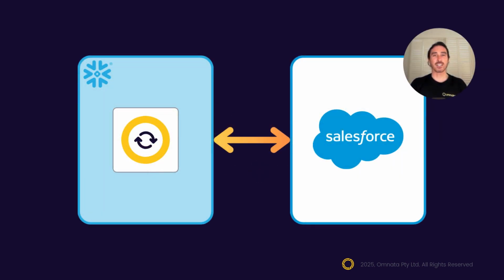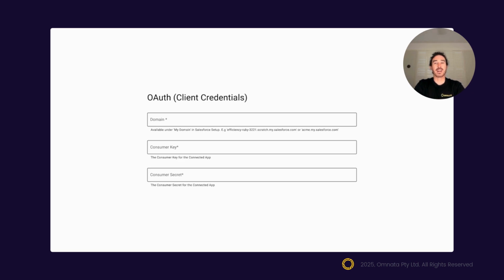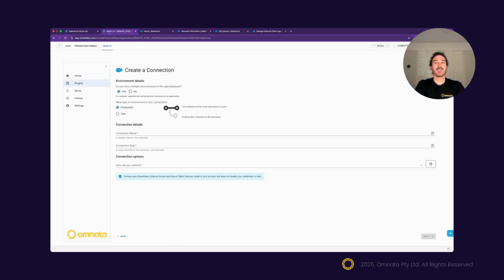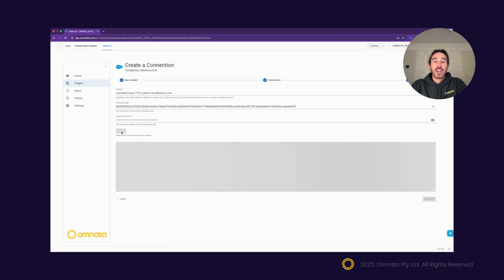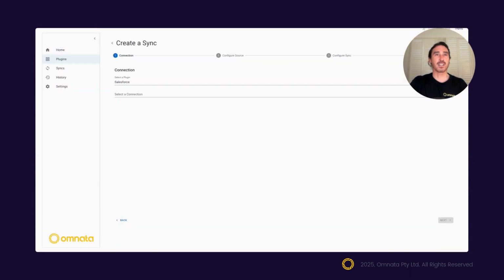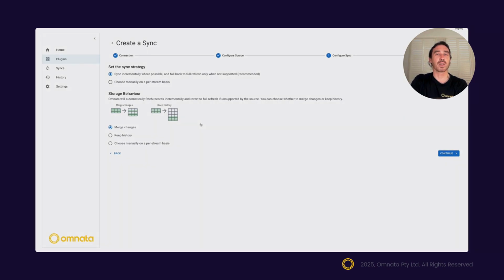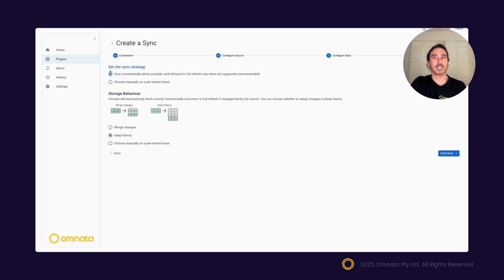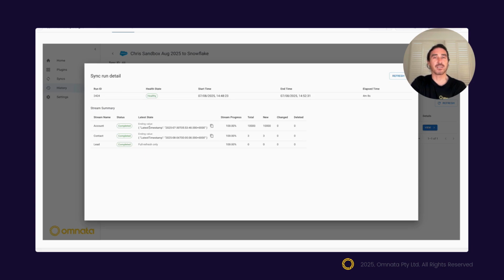Connect to Salesforce & sync data with Omnata (Jul 2026)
This demo will walk you through connecting to Salesforce and creating a sync.

0:16 - Create an OAuth connection using Salesforce External Client App
2:32 - Create an inbound sync
3:10 - Sync strategies
4:11 - Run the sync